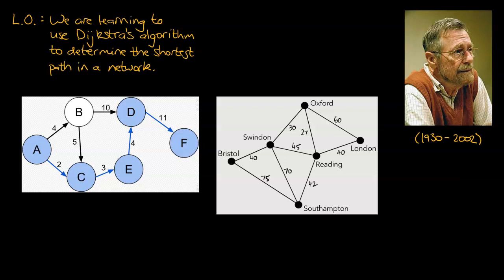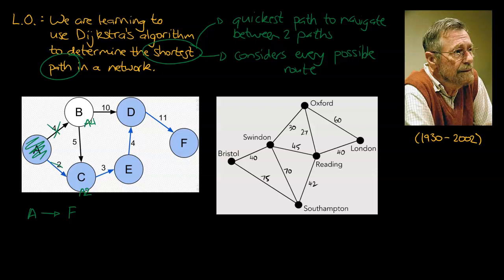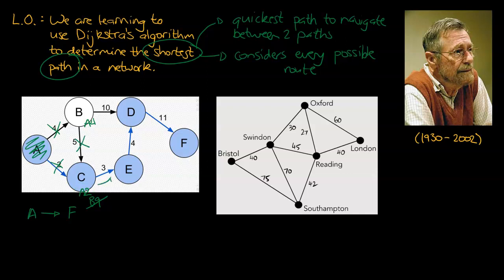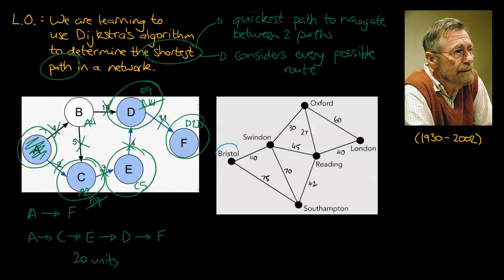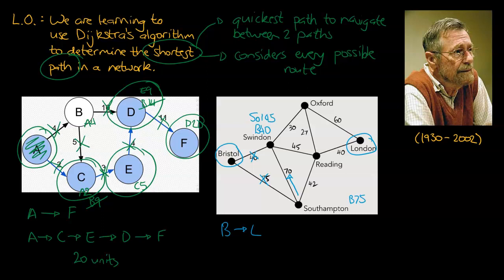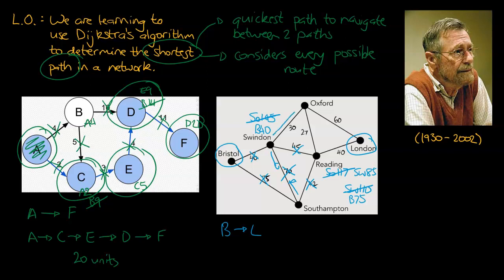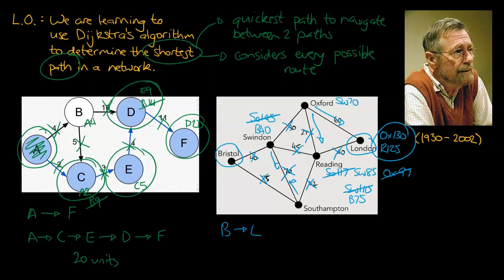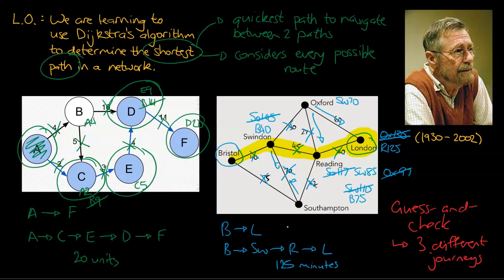Networks 4a - Shortest Path - Using Dijkstra's algorithm (2.5 Networks - AS91260)